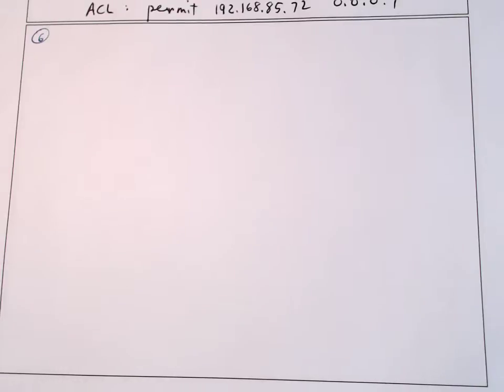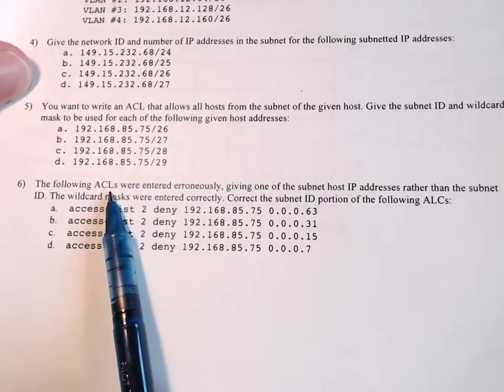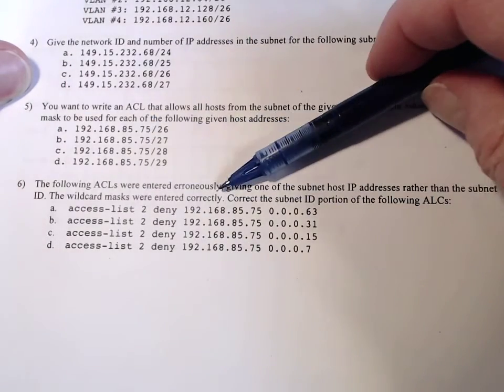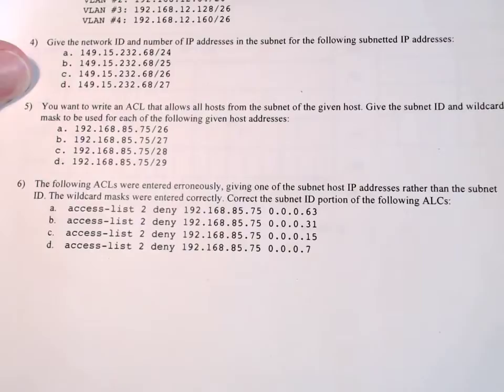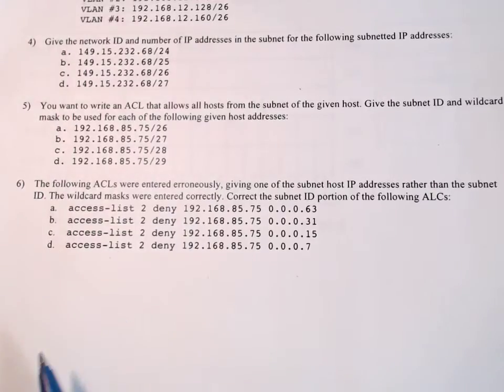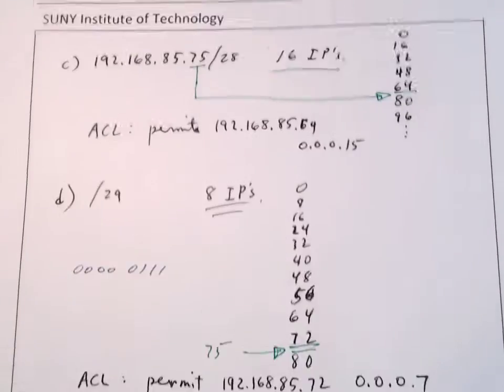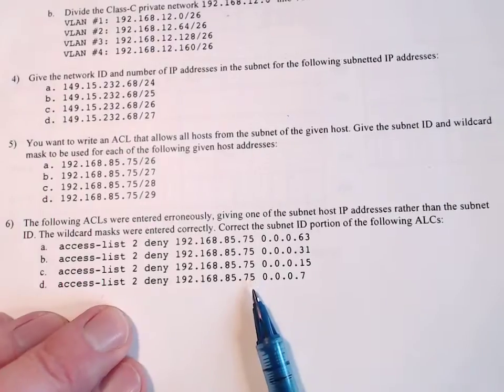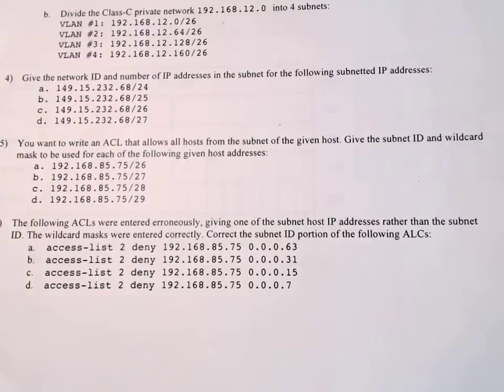NCS450-541_MidtermReview_P6